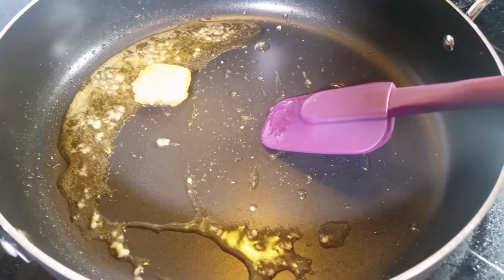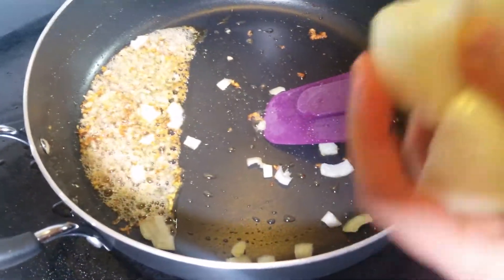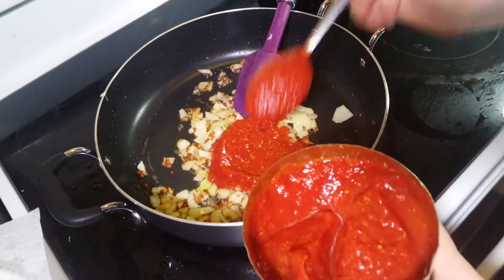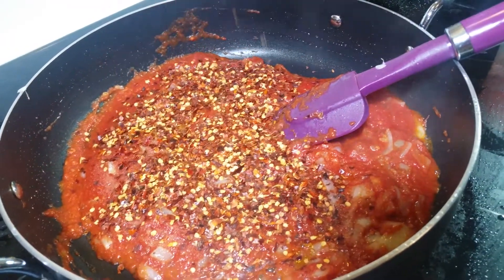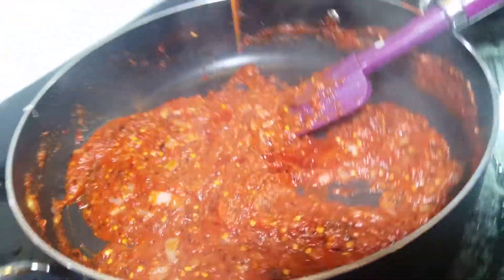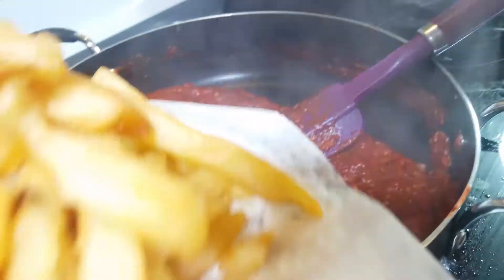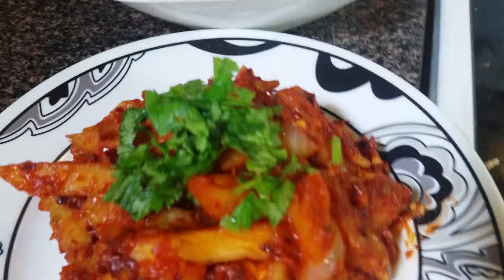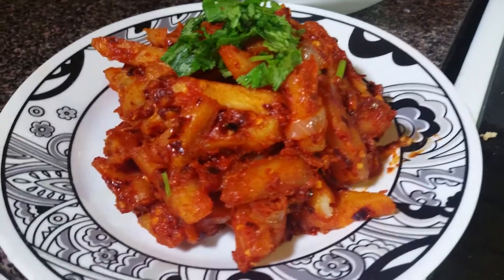Kenyan Masala Fries Recipe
Ingredients:

1 Bowl of Fries
2 tblspn of Oil
1/2 tspn of Garlic
1 Onion
5 tbsp of Tomato Puree
1/2 tspn of Salt
Crushed Pepper
4 tbspn of Ketchup

Fry the garlic until brown in the Oil the add all the spices  and tomato puree in it and mix  well then add fried fries in it and mix well and take it off the stove .
Serve with the drink